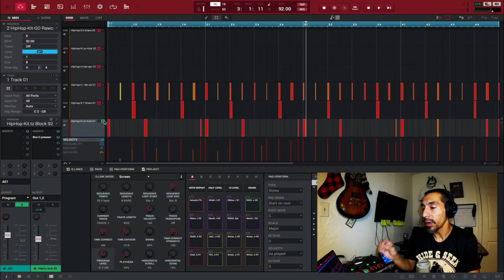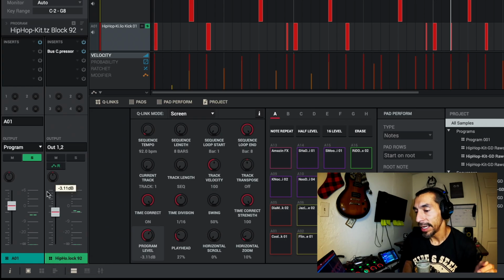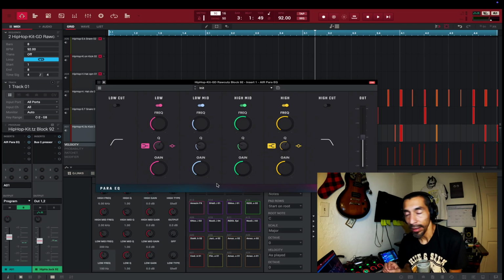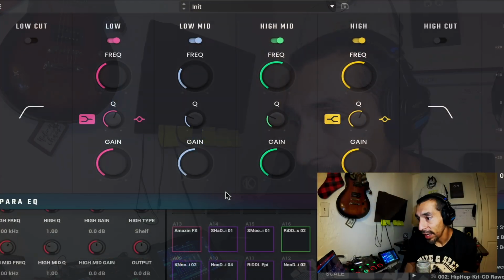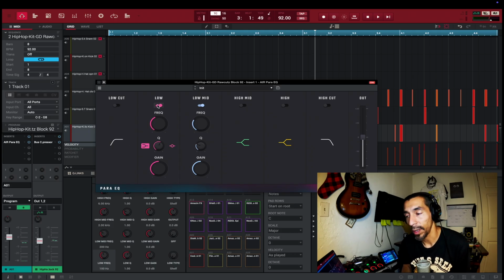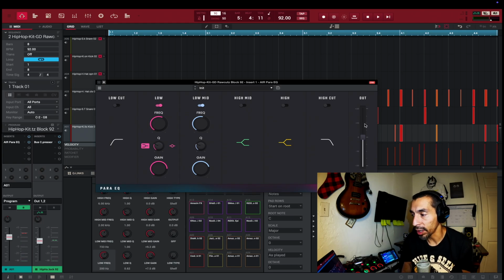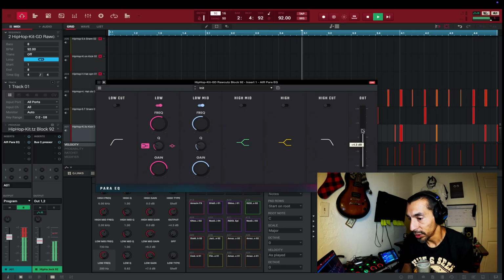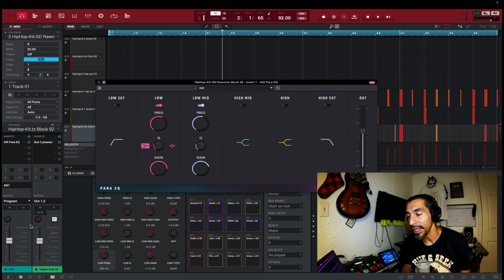MPC Beats Very Basic Tutorial -EQ-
In the next series of videos, i begin to describe how to start applying inserts to your tracks. In this first video i will give a crash course in using EQ. This is a very basic breakdown of how to apply an EQ to a kick. I also discuss the basics of EQ and how it is measured and shaped in order to fit in your mix while trying to achieve good balance. @teamuncoordinated